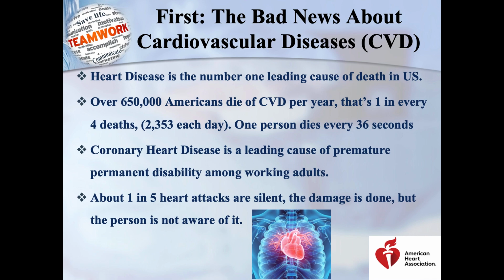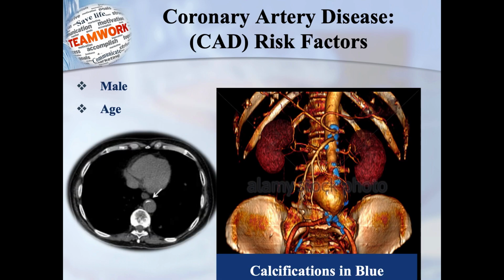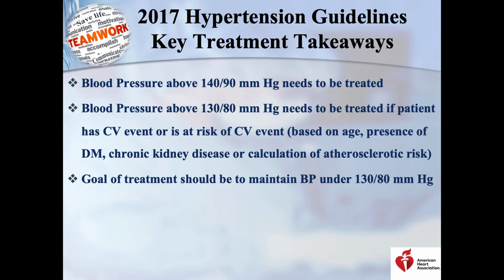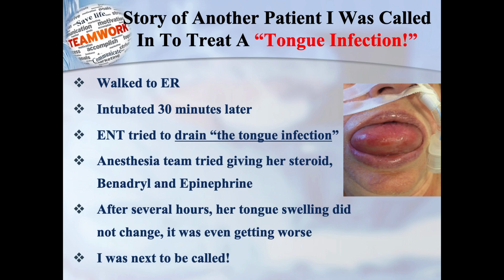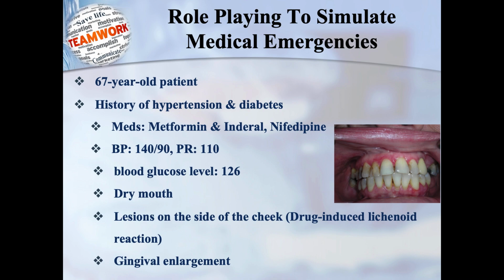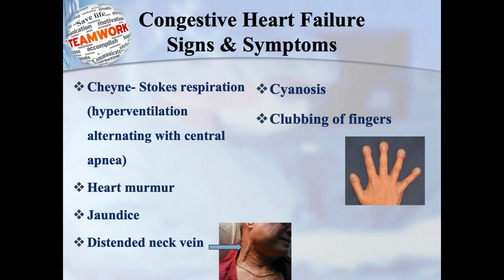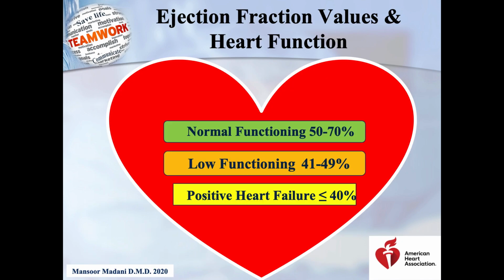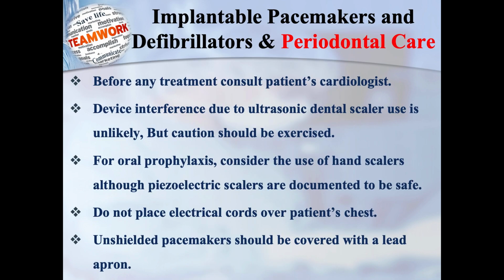Part II: Adult & Pediatric Medical Emergencies: Preparation, Prevention, Recognition & Management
TO RECEIVE CE CREDITS FOLLOWING THE VIDEO

Preparing for medical emergencies in the dental and medical offices by having an emergency action plan in place and recognizing and then managing complications can be stressful and frightening, not only for the patient, but also for the medical or the dental team.
I hope by now you have watched the first part of this presentation which covered the most essential and basic steps that one has to take in preparation, prevention, identification and management of medical emergencies occurring in a practice.
In the next 2 sections I will continue with cardiovascular emergencies. Each session is divided in about one hour as the research has demonstrated that attention span of listeners drops significantly after listening to a presentation of over one hour.
Cardiovascular emergencies are one of the most common and serious emergencies presenting in a dental or medical practice. They are notorious in the sense that the signs and symptoms of the emergency situations are seen in a vast spectrum of diseases, where some differentials are so benign that they do not require any further interventions. On the other hand, they may present with such vague symptoms that dental practitioners and even physicians may miss the diagnosis particularly if they do not have a high index of suspicion.
In this video presentation, I will discuss several scenarios of patients that are being treated and emergency situations that happen. I will present their signs and symptoms and ask the viewers to think about their diagnosis and actions they should take to rectify the problems.
Please listen carefully to this entire presentation so if one day, an emergency occurred, you will be ready, prepared and knowledgeable to handle it, with ease and confidence.

My goal is to promote & encourage lifelong education for the dental & medical professionals and their team by presenting well researched programs in a unique online setting.  This is achieved by providing continuing education courses that are relevant, highly educational, useful in daily practice, up-to-date, required by law (in some instances) and applicable to all dental and medical professionals.

Also, to share information on advancing technology & procedures, diagnosis & management of various subjects of importance for practical application by any practitioner as well as their auxiliary staff.  Additionally, my hope is to encourage & assist all my viewers to achieve higher levels of skills, knowledge & competence.

The most important goal is to provide continuing education programs that enable participants to provide the highest level of care for their patients & their community.